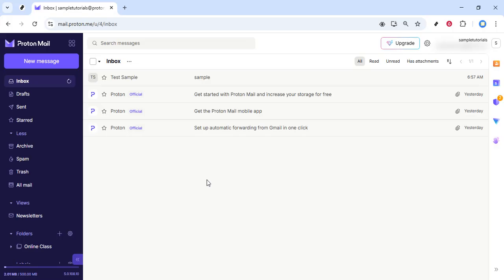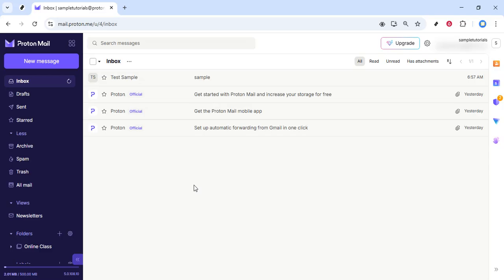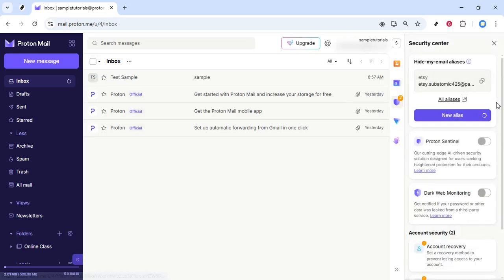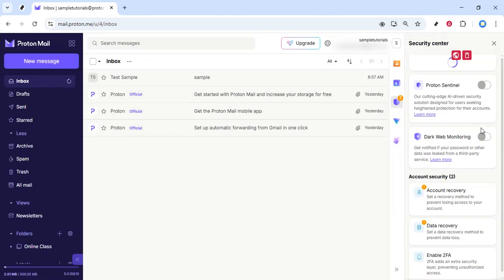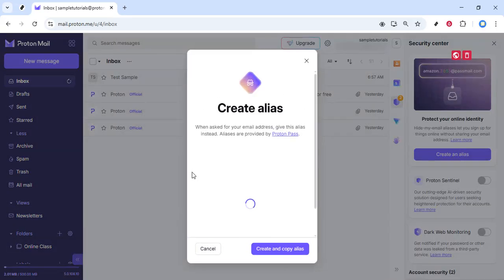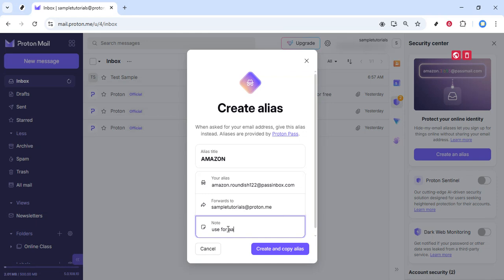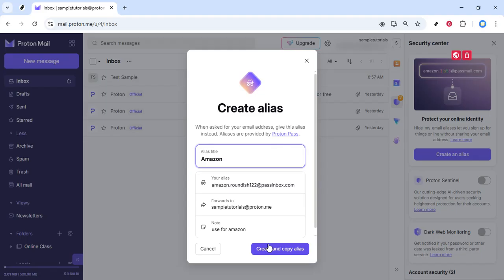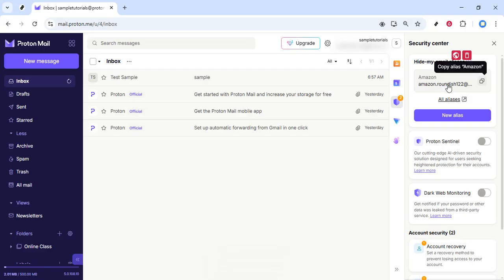How to Add Alias in Proton Mail 2026 (Step by Step Guide)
In this video, we’ll guide you through the process of adding an alias in Proton Mail, an essential feature for managing your email more effectively. Whether you want to separate personal and professional communications or protect your privacy, learning how to create and manage aliases is pivotal for any Proton Mail user.

By watching this video, you will gain a clear understanding of the steps involved in setting up an alias. You'll also discover best practices to maximize your email organization. Try this today and enhance your email experience with Proton Mail!